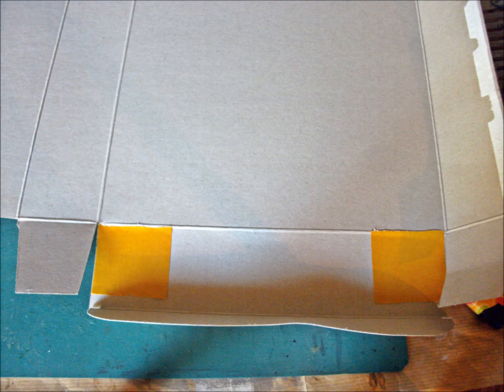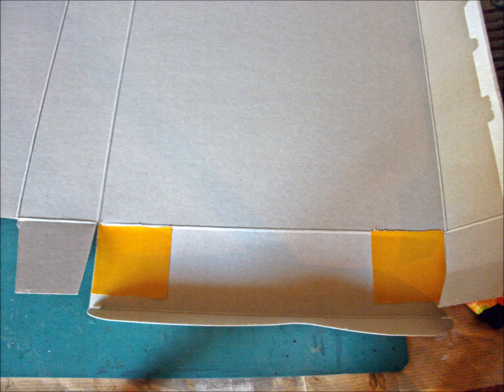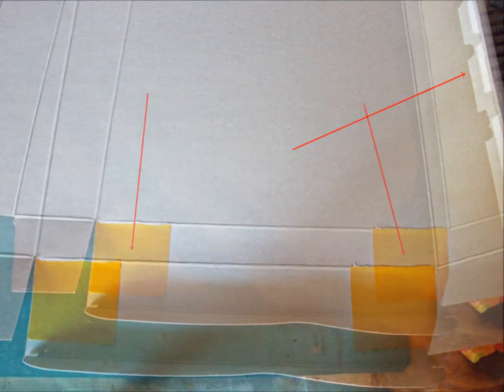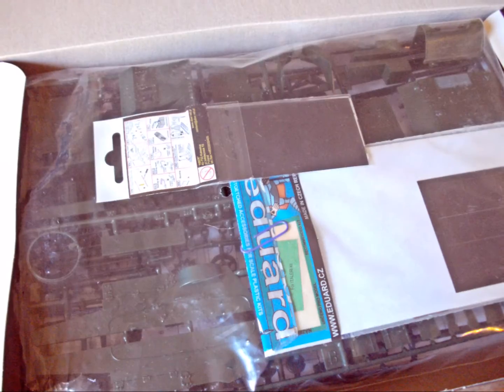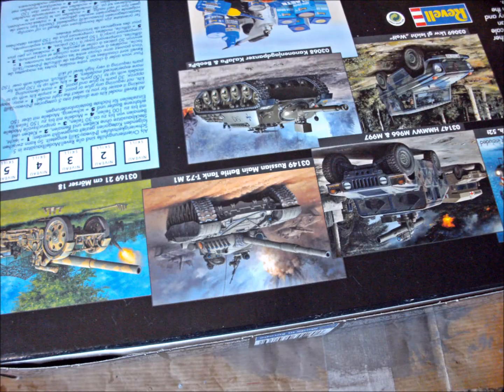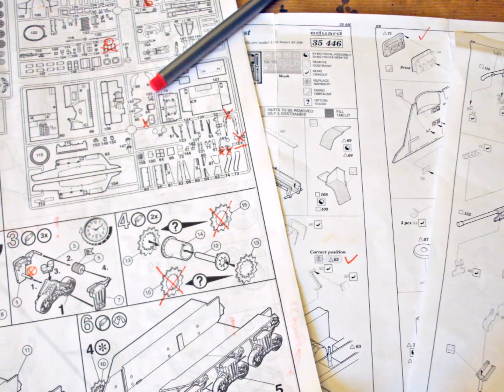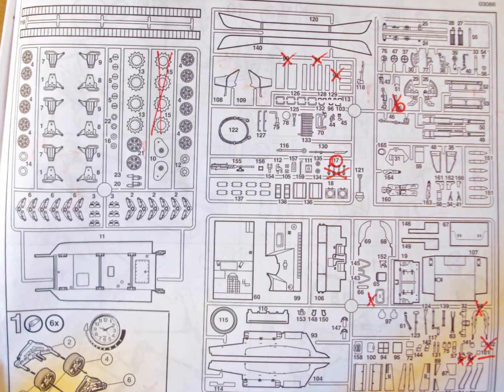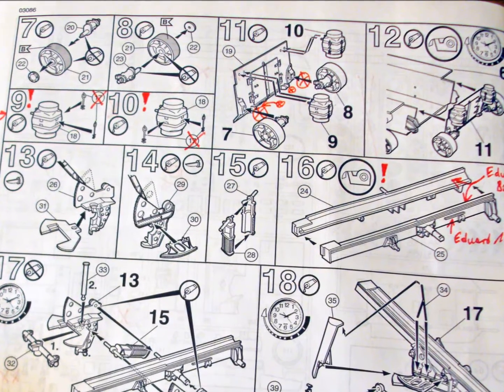'M' Group Build Update 1, Quick and dirty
For a couple of reasons I wasn't able to build this kit for Motty's 'M' Build, but there was this started Priest and something had to happen. Bob Ahnert and I decided to do a buddy build. He had a built Italeri M7 Priest (the same kit!) on his shelf that needed to be rebuild. Many parts were missing and fixing all this would take as long as building a "virgin" kit - plus PE! Now, after three years (!!!) it's back on my bench and there'll be updates soon. Here's the original description:

"Hi, guys! This is one of my shortest videos and maybe it's also the most "boring" one. You won't see any modeling. Well, not yet! There were many things to do before I could actually start building my M7 HMC Priest.

I decided to use the complete Eduard PE set and doing this means careful planning. I wanted to show you how I did that. Maybe it's not the most interesting thing for those who use after market PE sets frequently, but it might be useful for those who never did that. And there is somebody waiting for some spare parts of the kit. I must find out which parts will be replaced so I can send them across the pond.

Before I started bringing the Revell and Eduard instructions together I had to do some „scratch building“ with the Revell box. Most of you will know that they open from the side and that's not really good if you have to work with many small parts. I changed the box a little, because I remembered watching a video on how to do it a couple of months ago. I'm sorry that I cant remember who did that video, but what you see here isn't my idea."